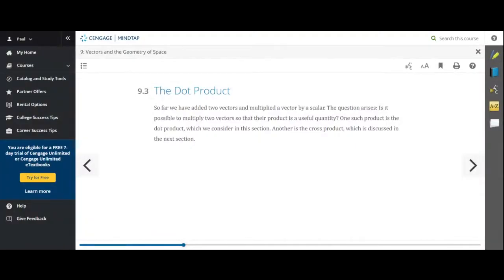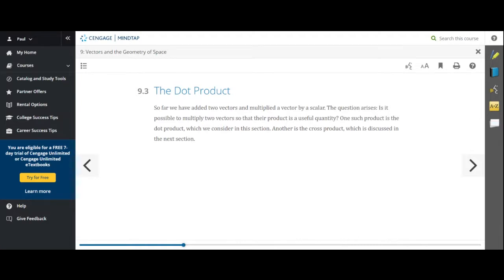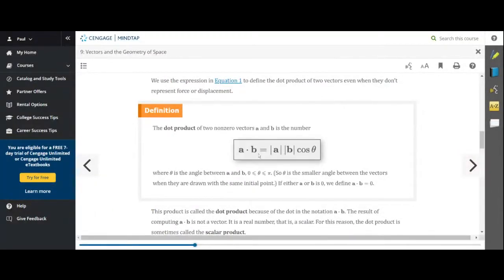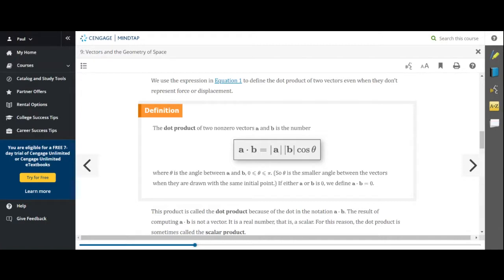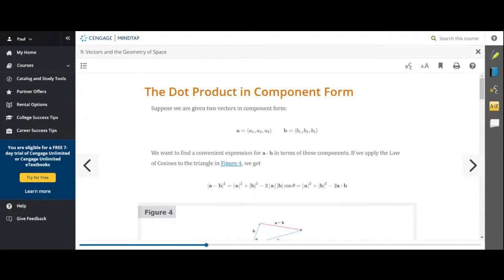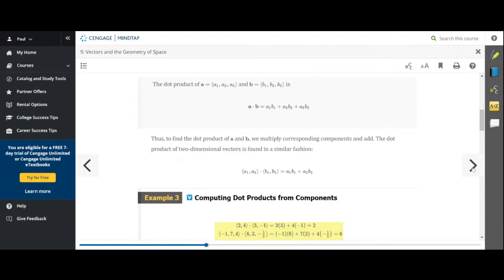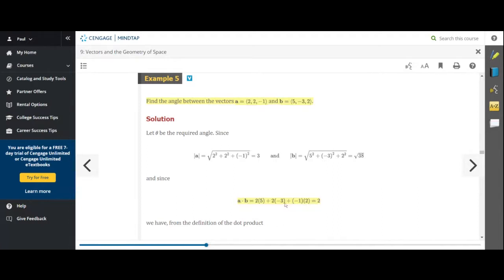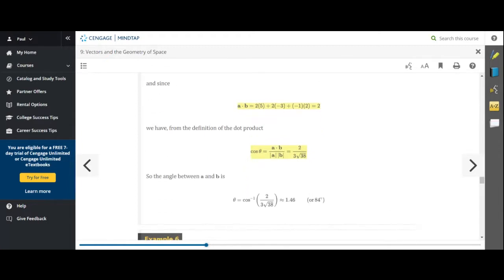MATH 280 CRN 40199 Section 9 3 Examples' Summer 2021